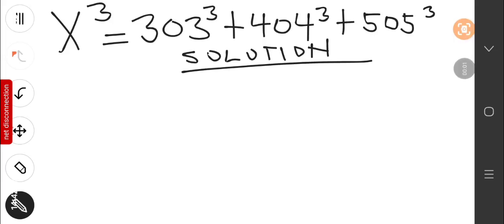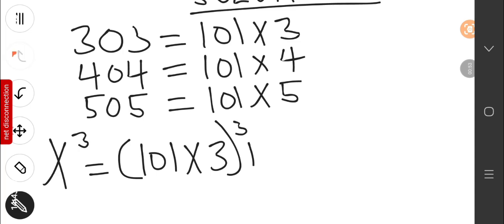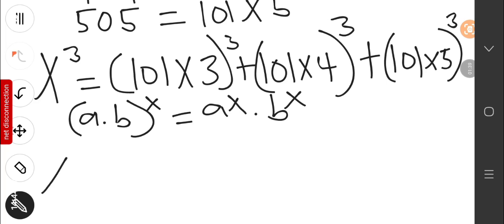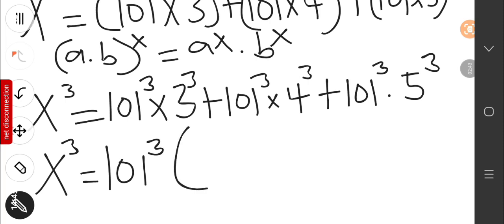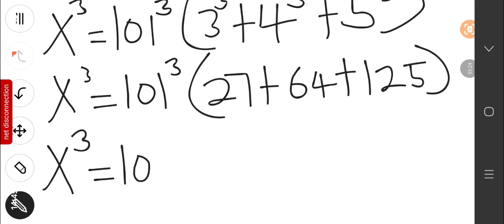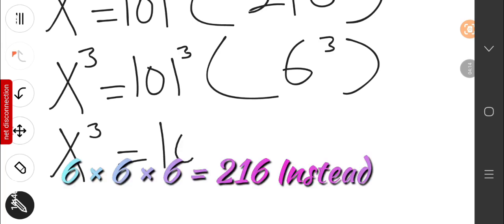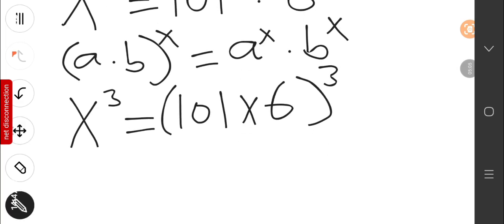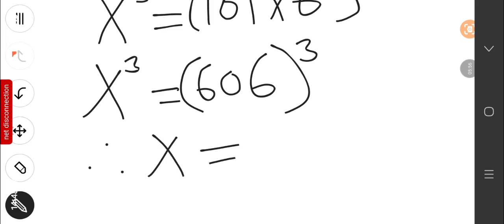Can You Solve This? X^3=(303)^3+(404)^3+(505)^3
Can you solve this SAT-style math challenge before the answer is revealed?

At first glance, this cube equation looks impossible—but there may be a clever mathematical pattern hiding in plain sight. Test your algebra skills, logical thinking, and number sense with this exciting SAT-inspired math puzzle.

⏱️ Pause the video, work it out on your own, and comment your answer before watching the solution!

If you enjoy:

SAT Math Challenges

Algebra Problems

Exponent and Cube Equations

Brain Teasers

Competitive Exam Questions

💬 Comment your answer and show your working.